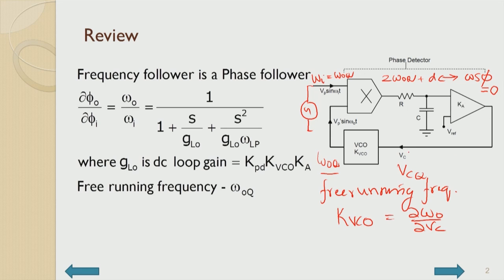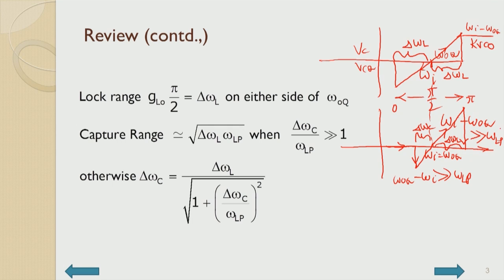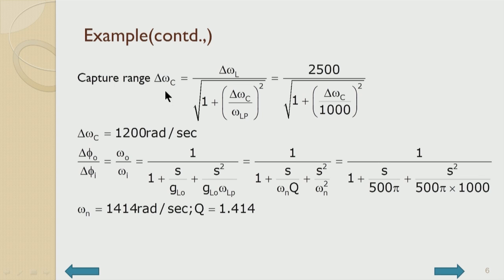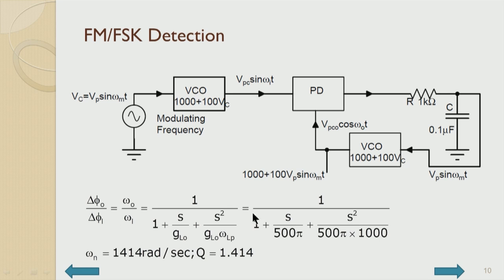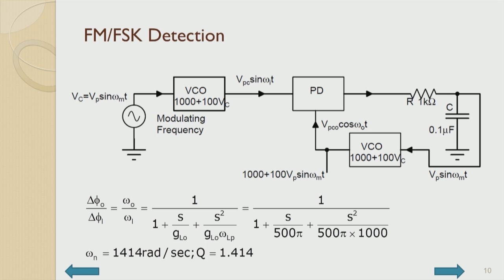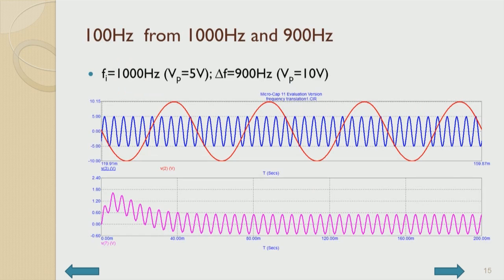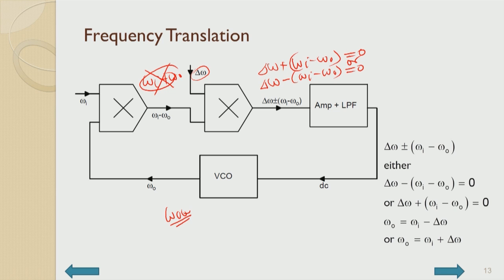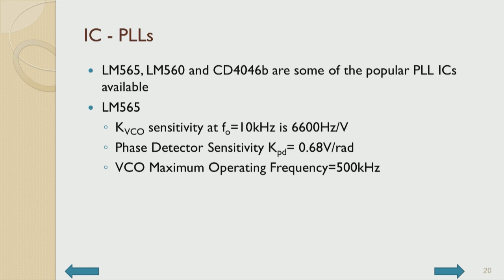Design of PLL and FLL